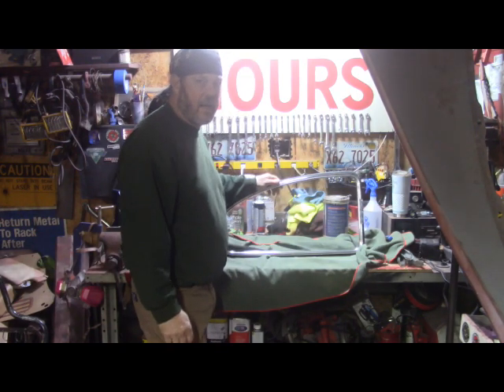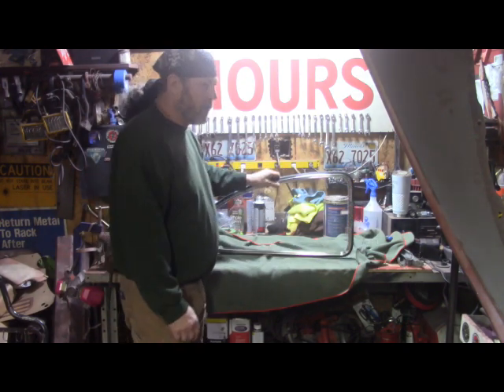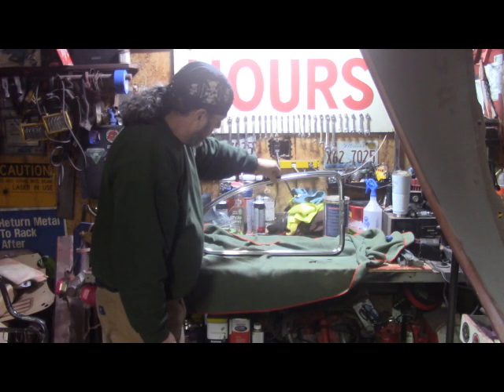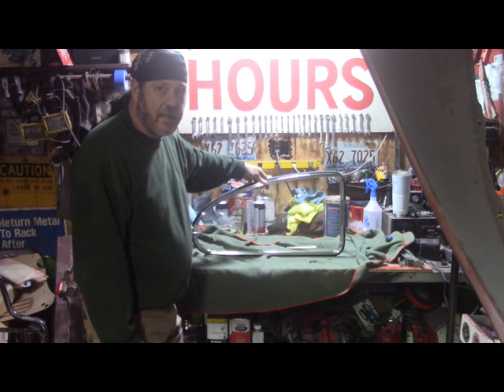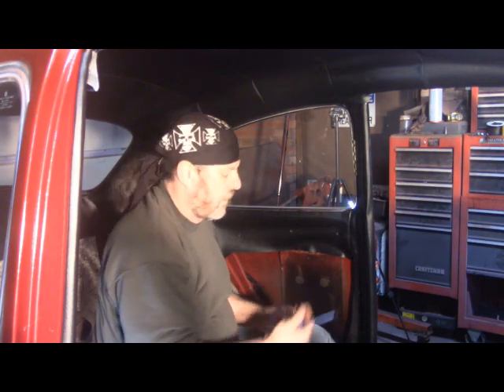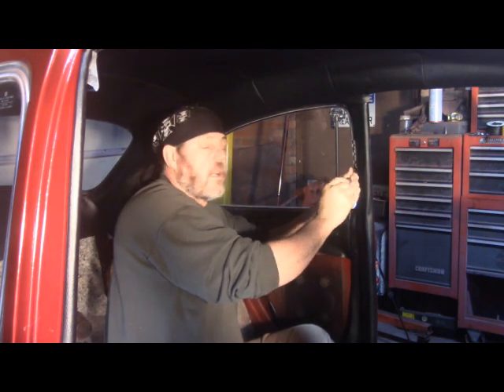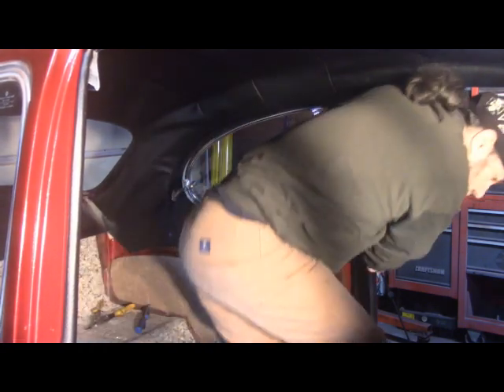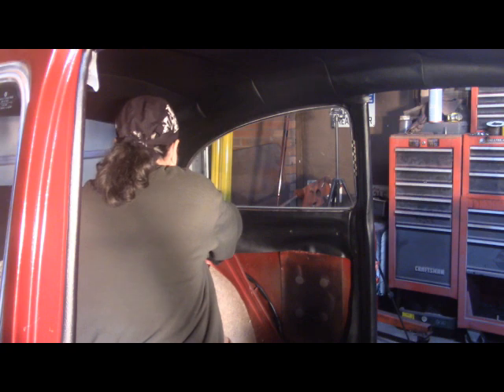Pop Out Window Installation- 68 Bug Project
Installing the Driver's Side Pop Out Window On The 68 Bug Project